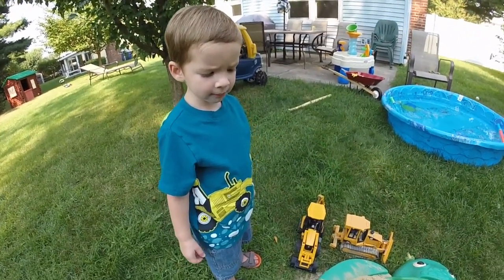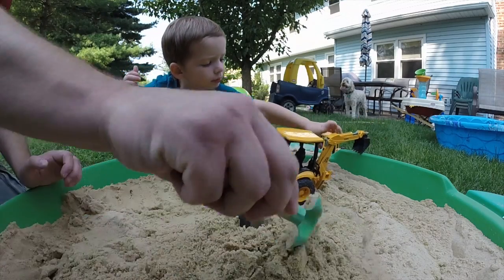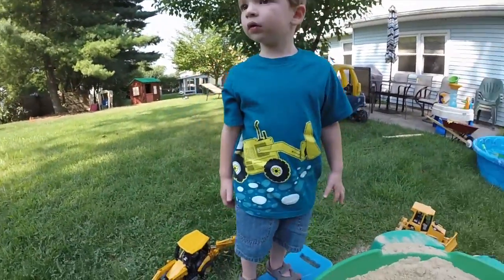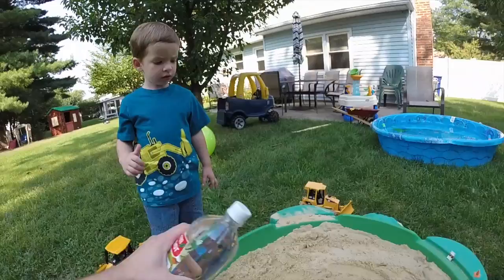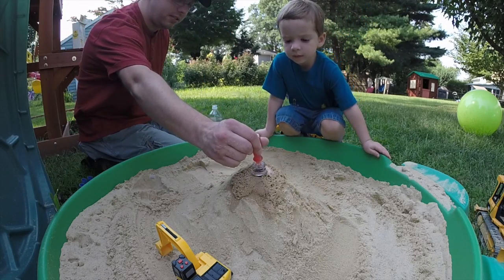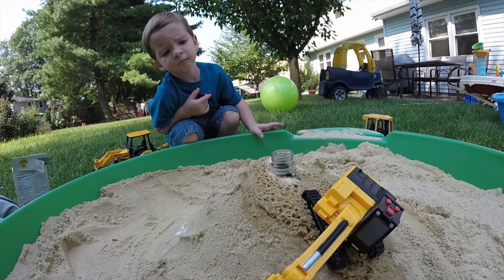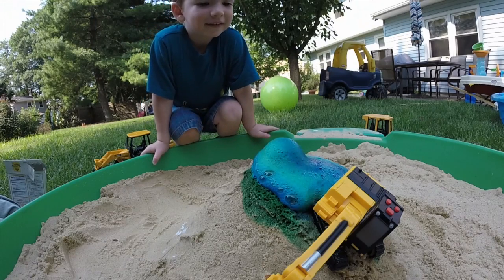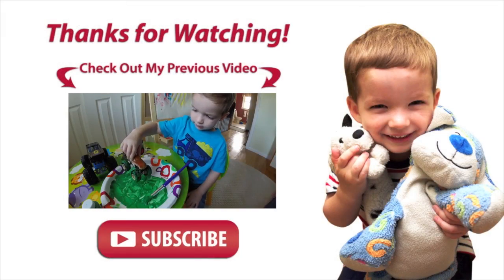Sandbox Volcano Science Experiment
Thanks for visiting Boys with Toys!
In this video Matthew has fun making a sandcastle volcano in his sandbox. Watch how he uses vinegar, baking soda and food coloring to make some colorful eruptions. His digger even gets covered with some lava!